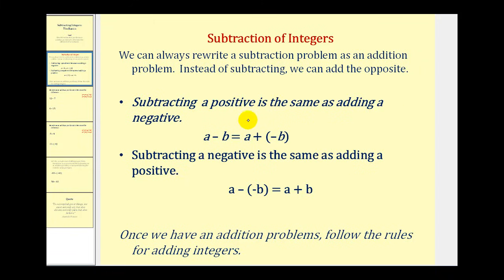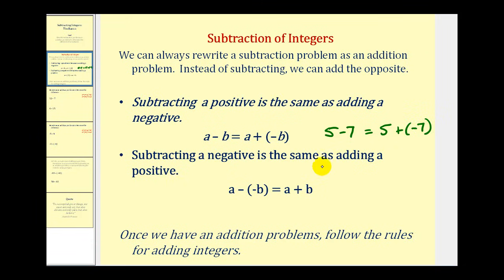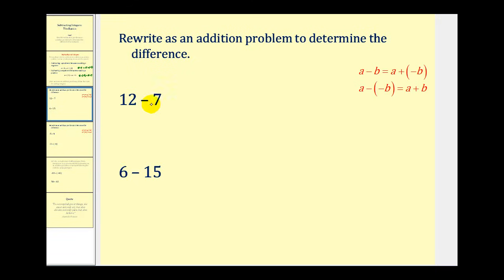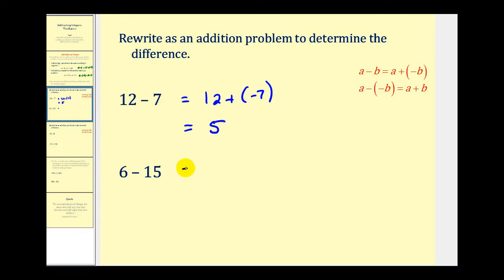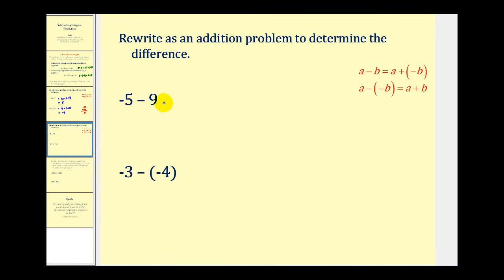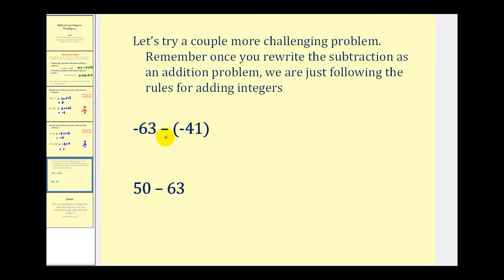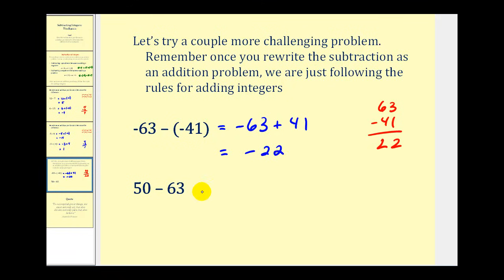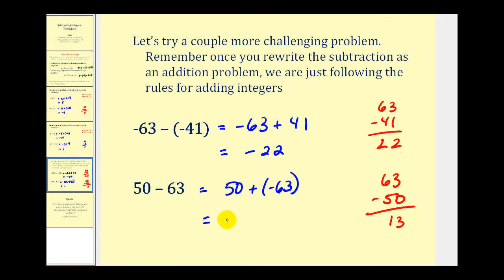Subtracting Integers - The Basics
This video states the basic rules for subtracting integers and provides examples.  Each subtraction problem is rewritten as an addition problem.